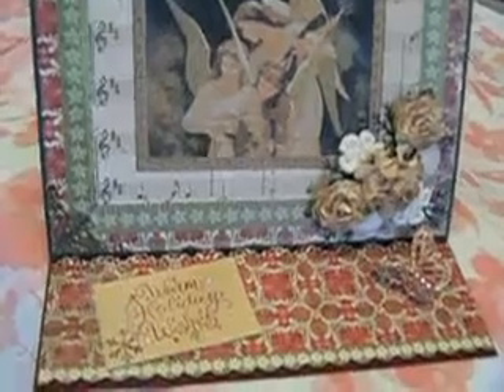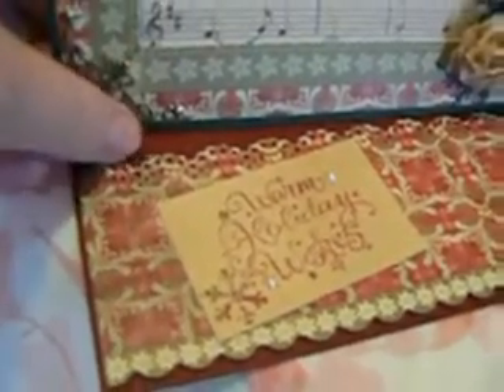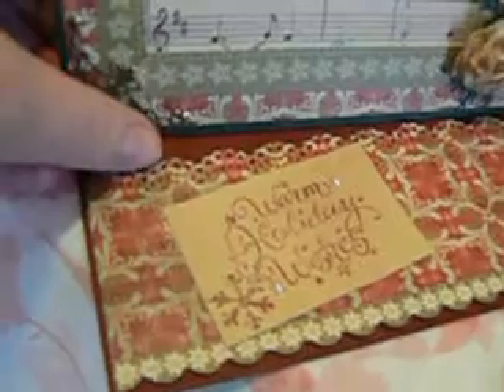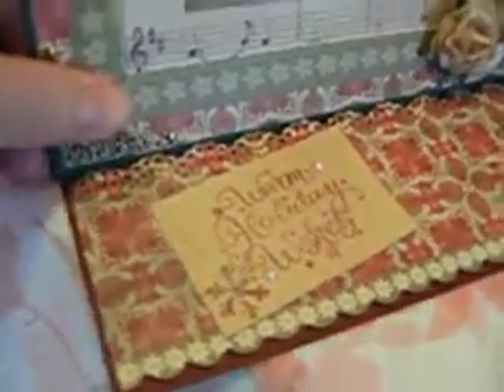An easel card (my first) for Violet Whipkey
An easel card for my nursing buddy Vi.
I decided to make her a larger card, she leaves them on display, as I thought this would be more suitable than the small one I made for her last year.
Hope you like - comments and critiques more than welcome. TFW.